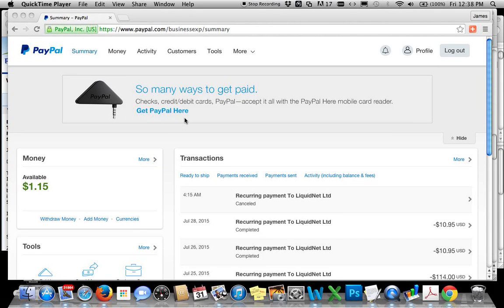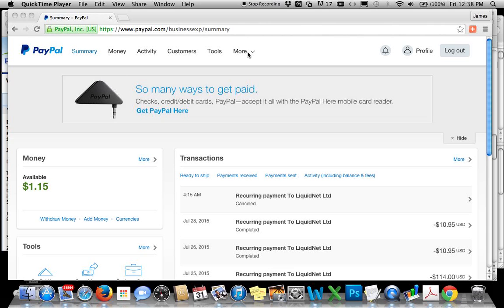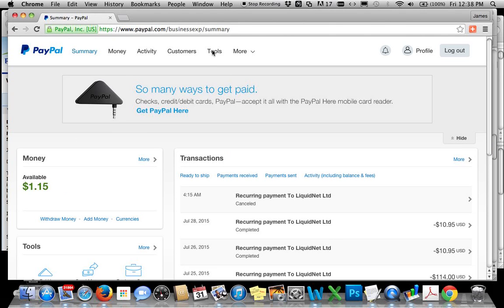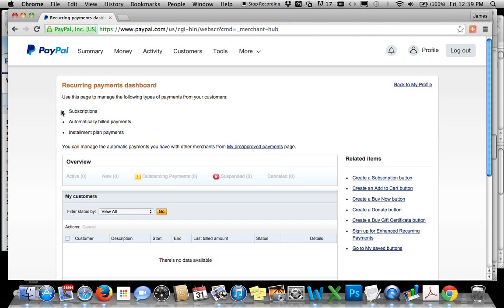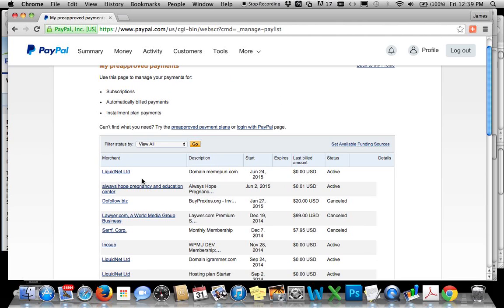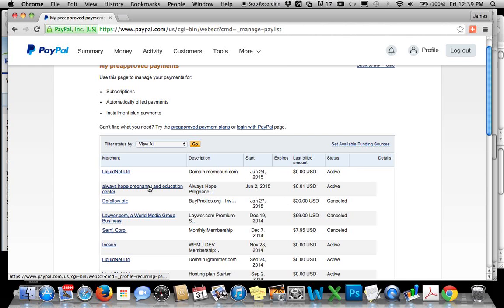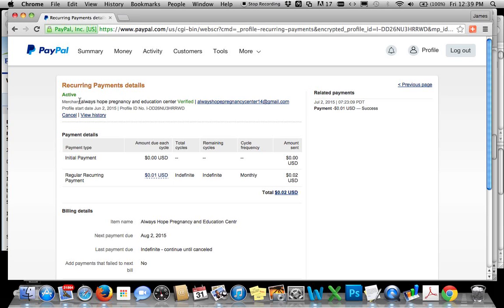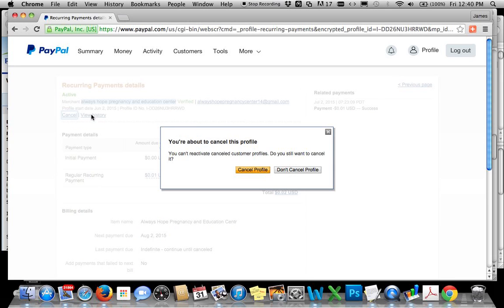How to Cancel A Recurring Paypal Payment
A lady on the WordPress.org page was needing to know how to cancel a recurring payment on her PayPal account.  Made this video to help!